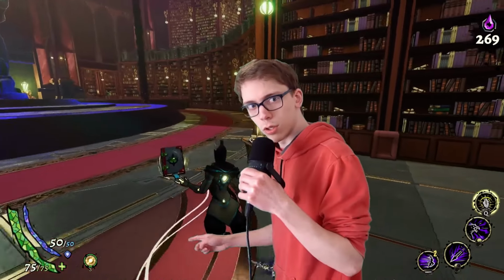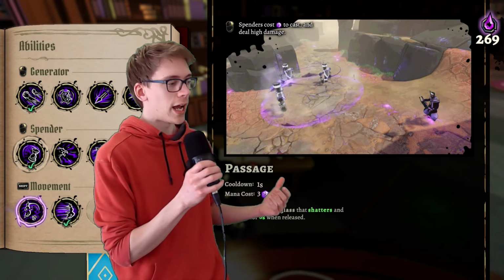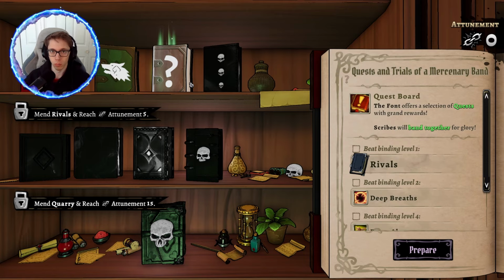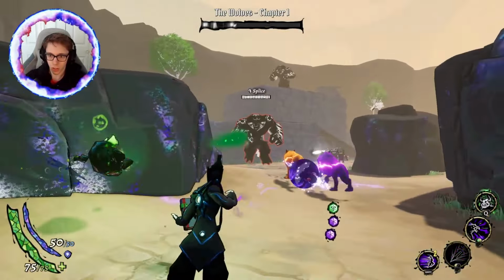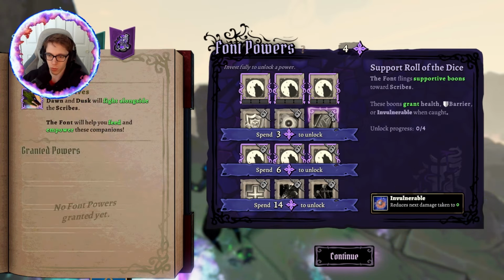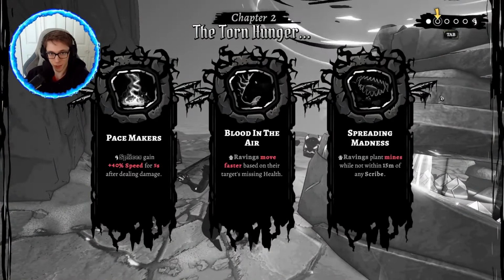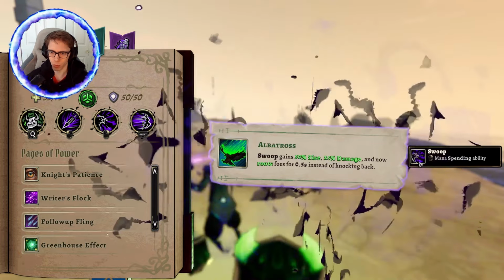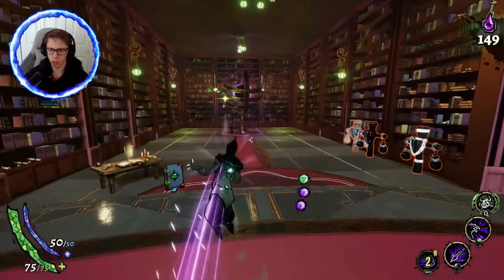Vellum let's you be the Wizard you always WANTED!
Vellum is a brand new roguelite that completely blew away my expectations!
I had such a blast with this game, and I hope you guys enjoy this video! :D

Here's our podcast, if you guys like it we'll expedite uploading season 2 episode 1! (They're ready, we're just lazy)